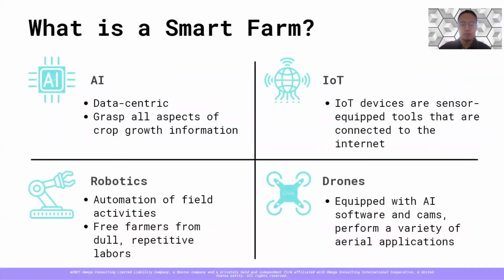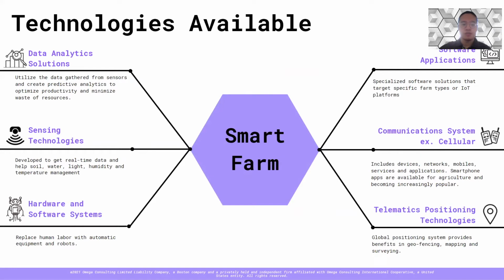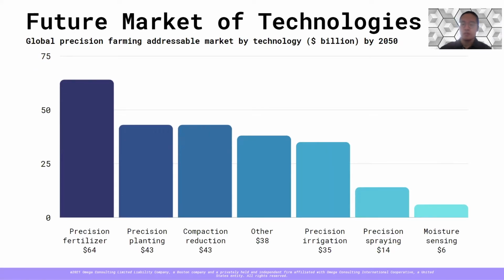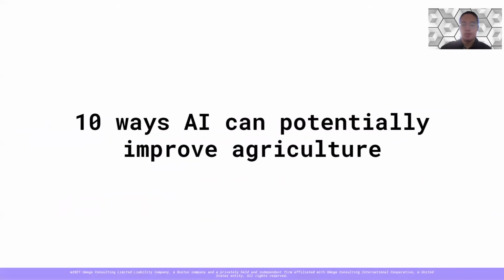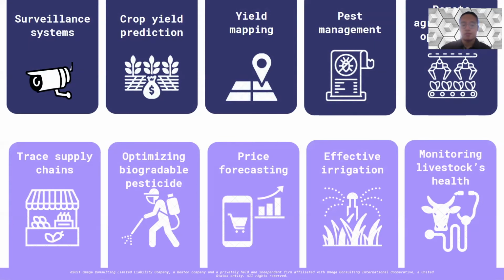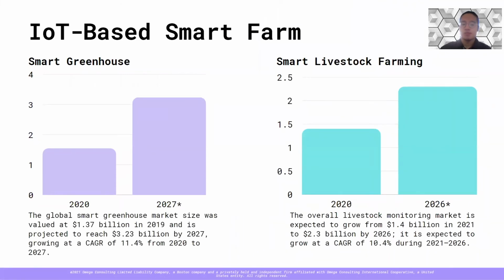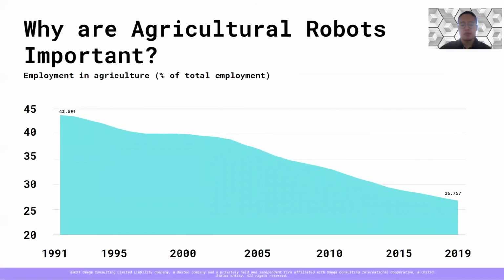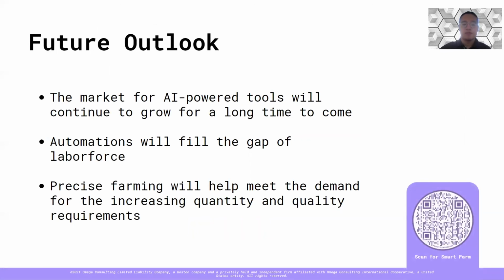Smart Farm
Smart farming refers to managing farms using technologies like AI, IoT, robotics and drones to increase quantity and quality of product while optimizing the human labor required by production.

Agricultural drone is widely used to map or survey corps. Many newer agricultural drone models come equipped with flight planning software that allows the user to draw around the area they needs to cover. Then, the software makes an automated flight path and, in some cases, even prepares the camera shots. Drones are also used for cropdusting and spraying.